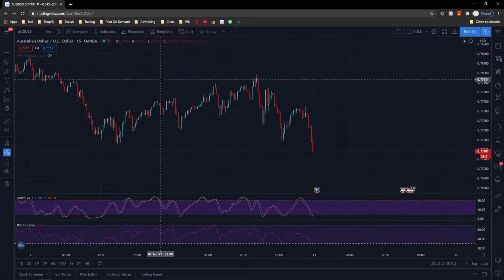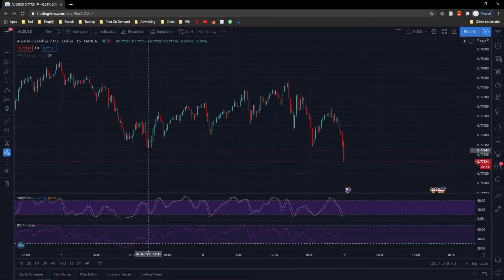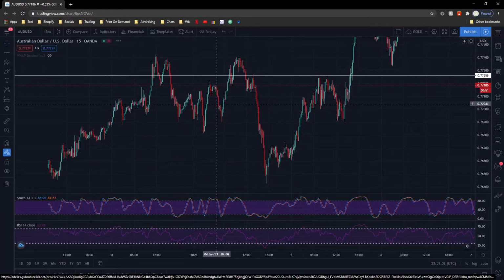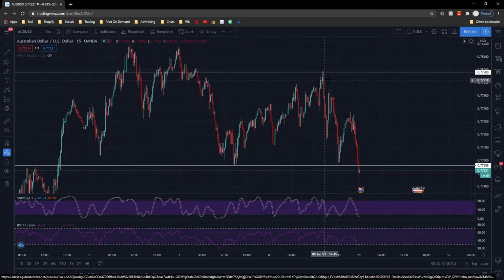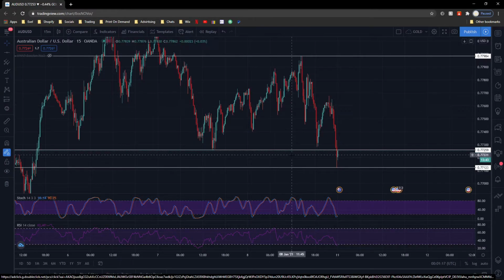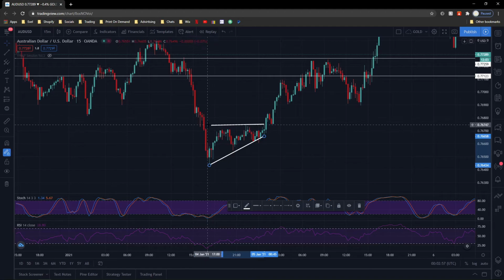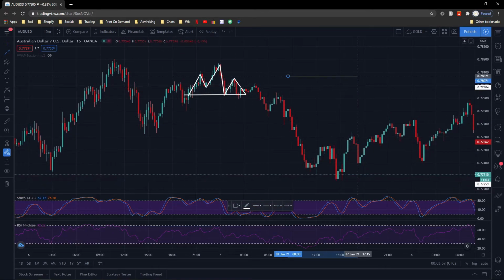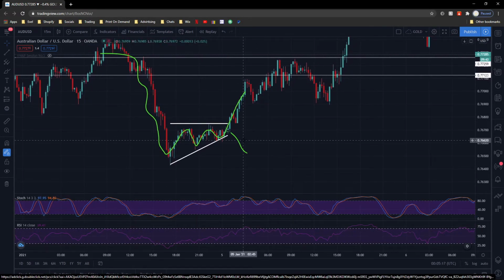How To Place Support and Resistance Lines When Trading!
→ So in today's video, I talk about How To Place Support and Resistance Lines When Trading and as I always say, I'm not the best when it comes to explaining so please forgive me if I talked too fast or mumbled or said something that you didn't understand!

→ Got any Questions Just DM Me?

→ Wanna learn in less than 60 Seconds?

Alright, once I hit 1000 Subscribers I'll be doing a $100 gift card give-away of the winner's choice, I believe that we can reach 1000 subscribers before the end of 2020 maybe even sooner, Subscribe, turn on 'Post Notifications, like the video and comment down below "done" so that you can increase the chances of you winning the giveaway.

→ What I post!
Side Hustles.
How to Make Money.
Reaction Videos.